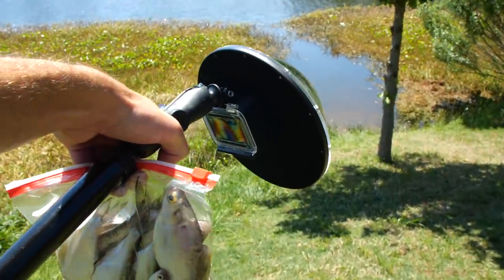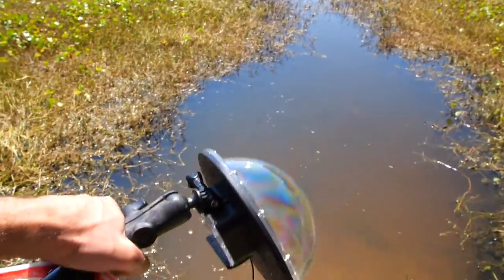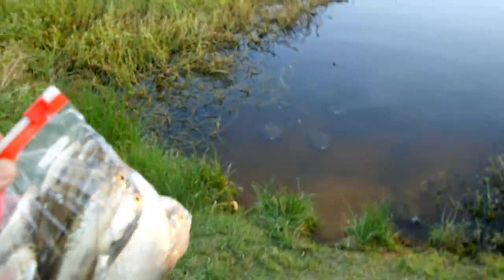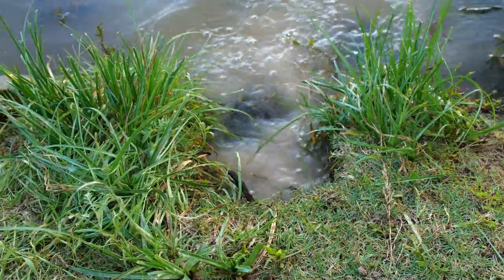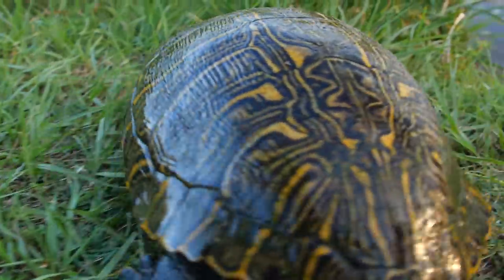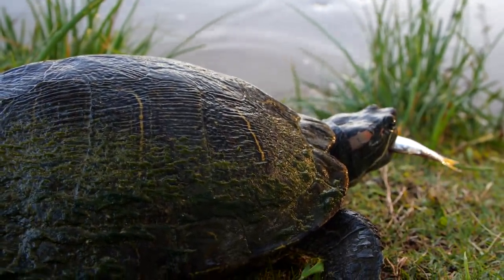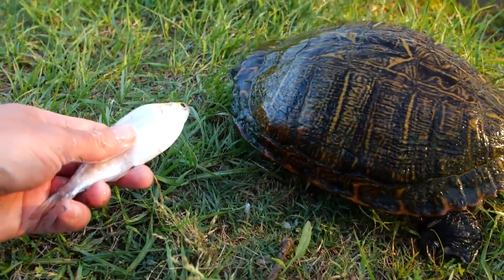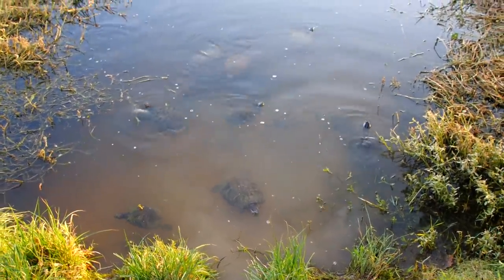Underwater Feeding Monster Bass!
In this video, I feed huge bass and catfish while filming with an underwater camera. The footage turned out great and the turtles joined in later for a feast.